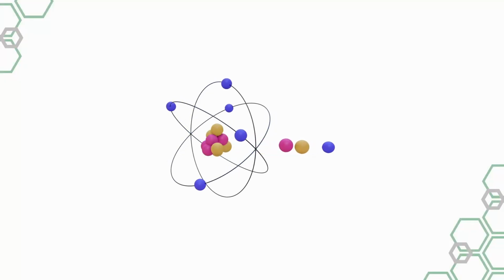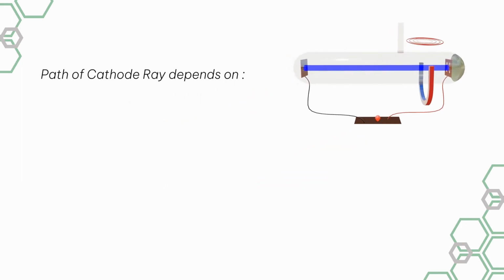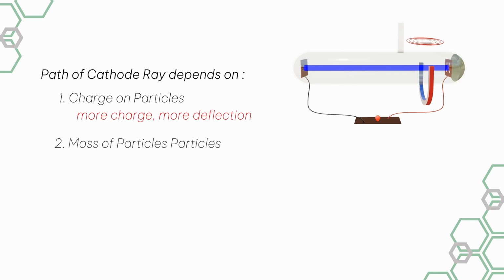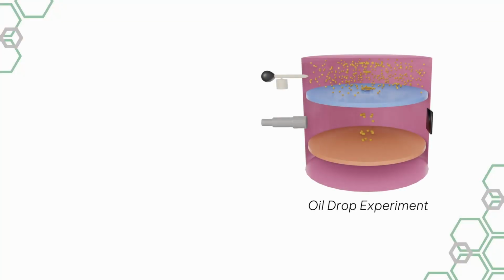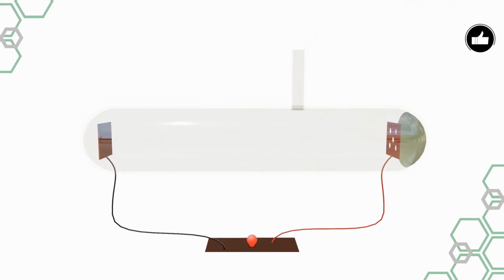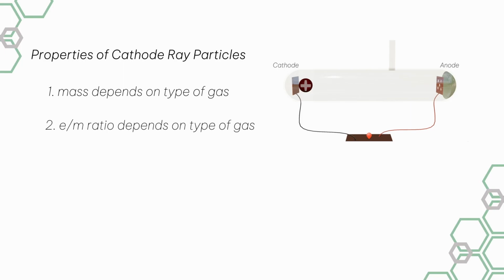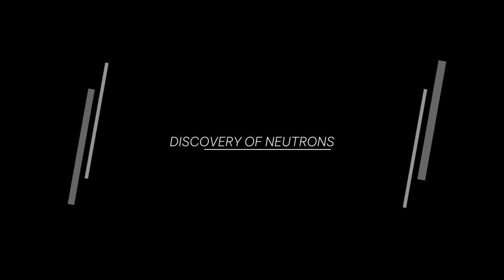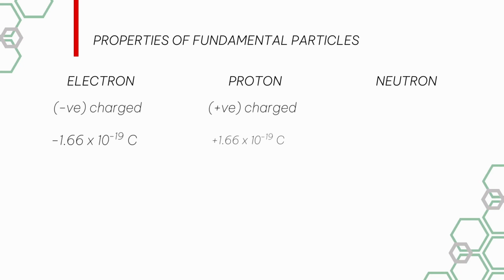Discovery of Proton and Neutron class 11 | Oil Drop Experiment | e/m Ratio of Electron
This video is about e/m Ratio of electron, Charge on Electron, Oil Drop Experiment Discovery of Neutrons and Protons. This video is relevant for class 11 students.

The guiding school makes science videos for various classes based on NCERT syllabus.